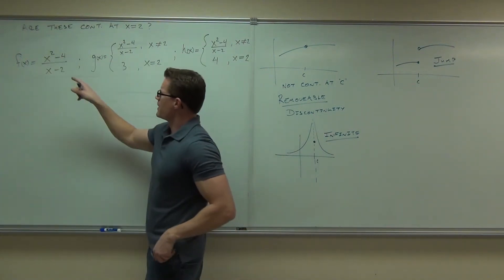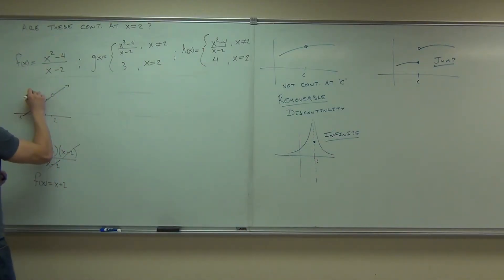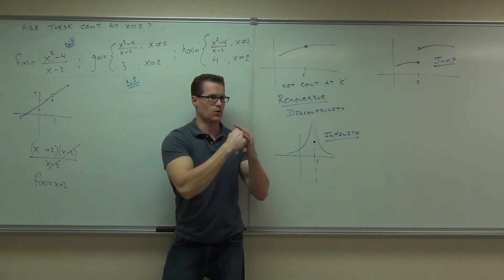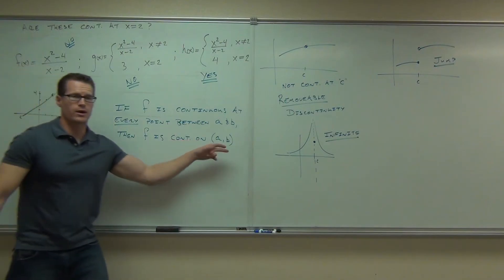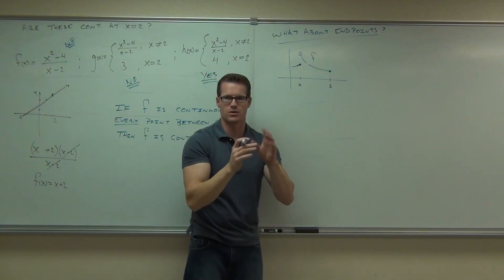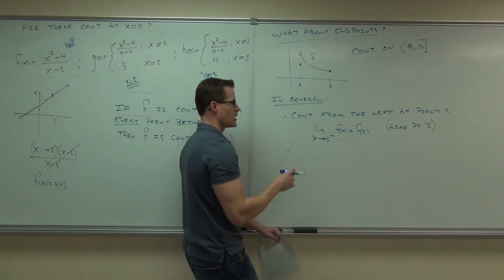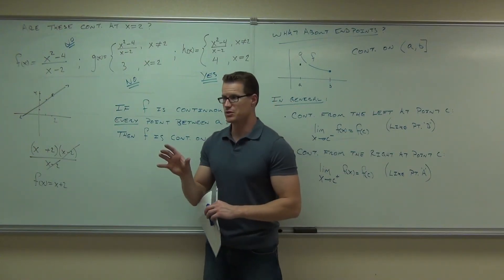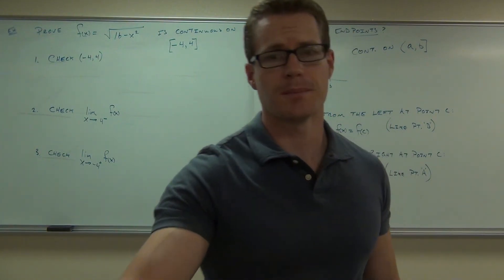Calculus 1 Lecture 1.4 Part 2